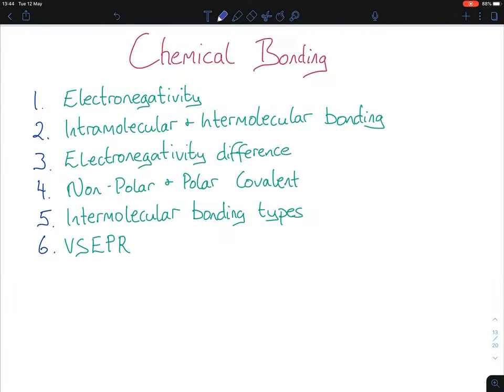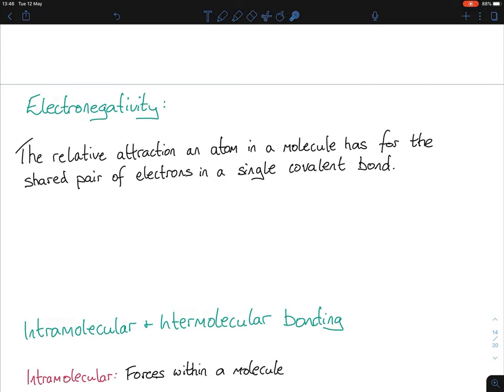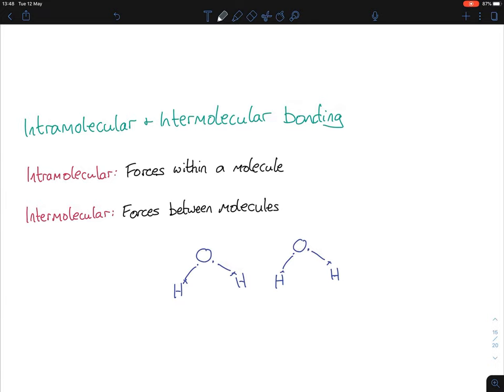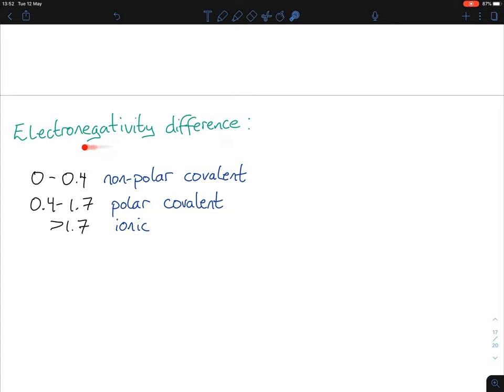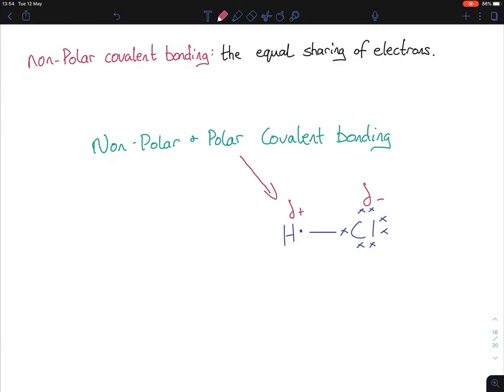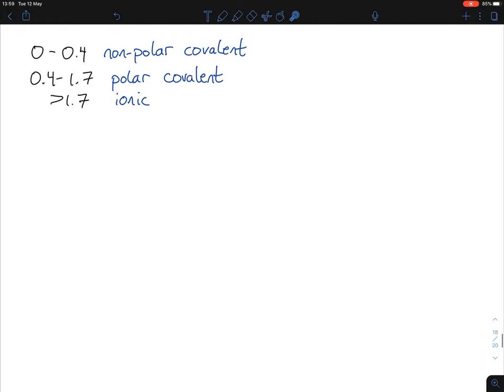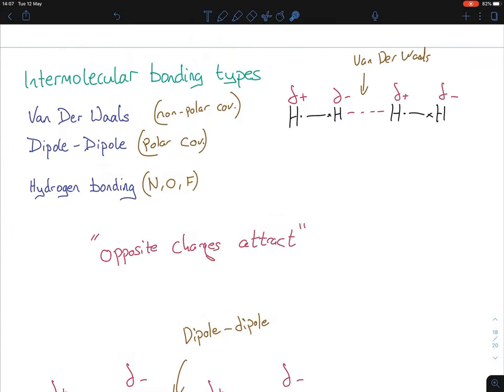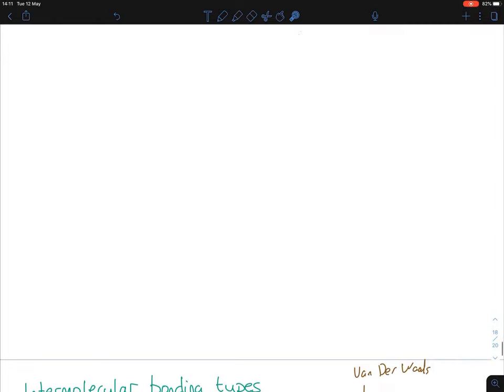Chemical Bonding Overview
0:00 Intro